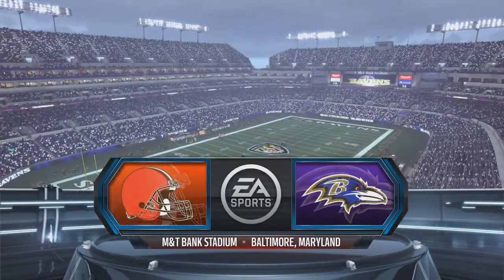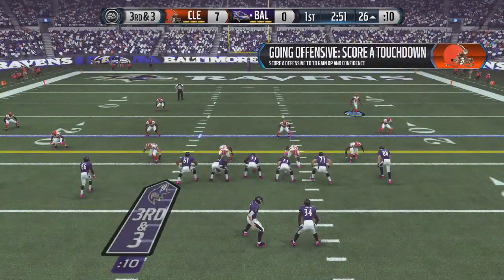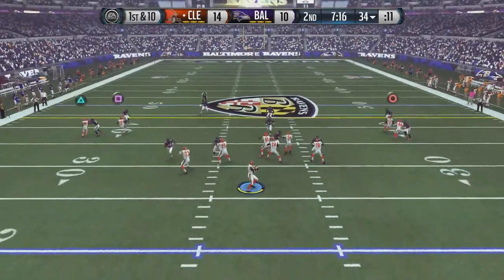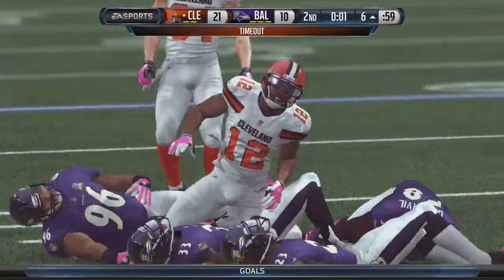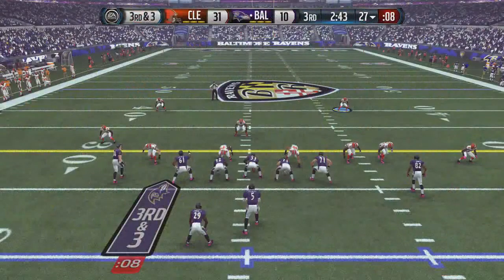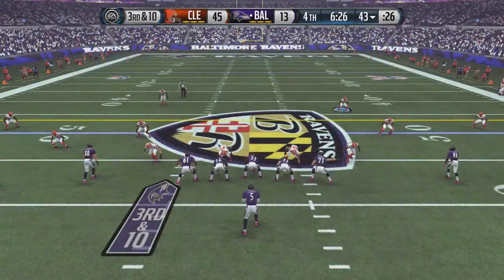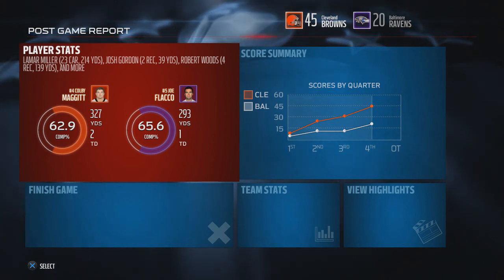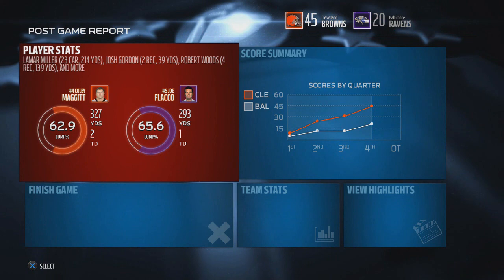Madden 16 Franchise Mode- Week 7 Browns @ Ravens [Ep 27]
After a close win over the Houston Texans the Cleveland Browns (3-2) take on the Baltimore Ravens (2-3)!